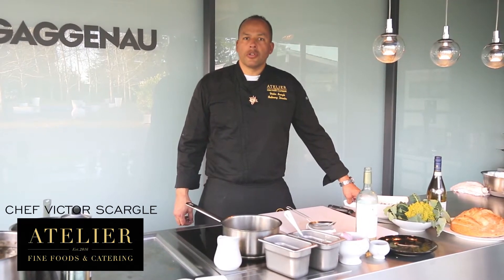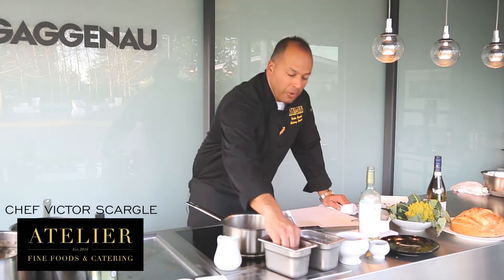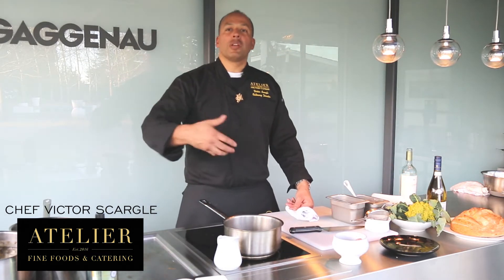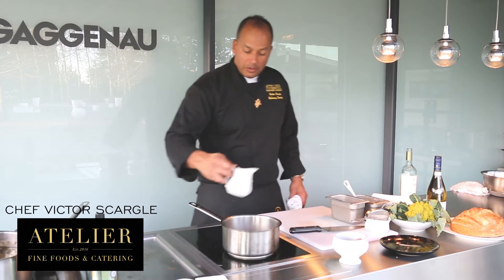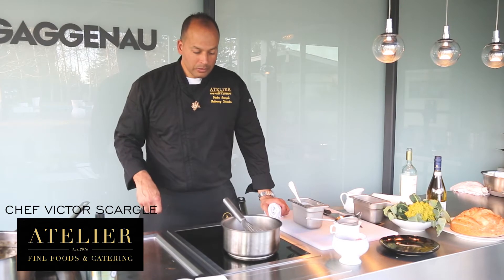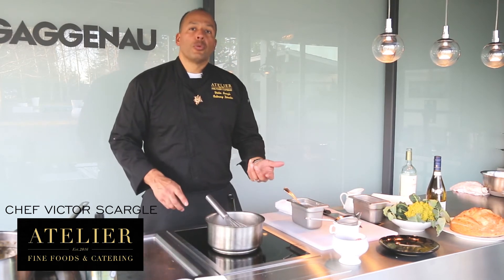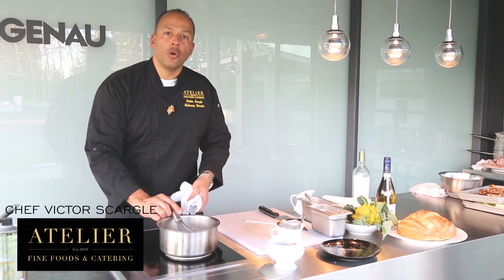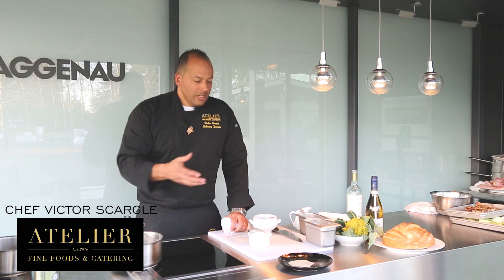How to Make Beurre Blanc with Atelier Chef Victor Scargle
Now, not only is Atelier the gourmet boutique and epicurean paradise of the most inspiring culinary delicacies for us all to enjoy, share and to delight, it as well offers customized, unique and innovative CATERING throughout Napa and Sonoma.  Allow us to create an extraordinary experience at one of our four unique venues, or let us bring the Atelier experience and expertise to your location for a social or corporate event. Let’s celebrate flavor and indulge your senses!

Taste

Our vision has been to offer unique gourmet items to enhance and expand all that is available in our region and share our passion for the finest delicacies from all over the world, from caviar and smoked salmon to foie gras and the most amazing cheeses. These are epicurean delights unparalleled in Napa and Sonoma that unite the best of our local cuisine with the finest the world has to offer.We have enhanced our culinary program with the addition of renowned chef Victor Scargle as Culinary Director, our own line of gourmet foods, and elegant catering offerings.
Atelier Fine Foods & Catering is the evolution of the Atelier gourmet boutique — an épicerie with a curated assortment of culinary delights that opened in Yountville in February 2016 — into a full range of culinary services.

Experience

We specialize in weddings, small or large functions and corporate events. With impeccable attention to detail, our team will create an exclusive event at one of our locations or we can bring the experience to you, adding an inviting palette of linens, candles and décor to your design. Direct from the farm, locally-grown products tied to the seasons enhance the experience that we can provide.

We look forward to creating a truly memorable feast for all the senses at your next special occasion.

For catering & on-site events, contact
Culinary Director Victor Scargle:

For WINERY Cheese Pairings & Store Pick-Ups, contact the Boutique Directly!